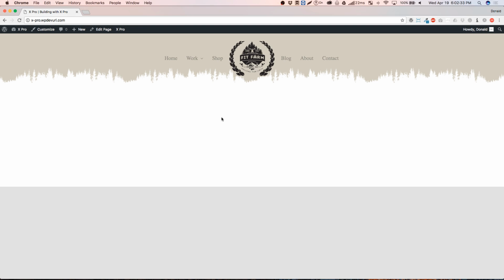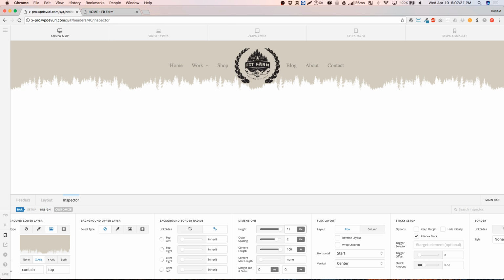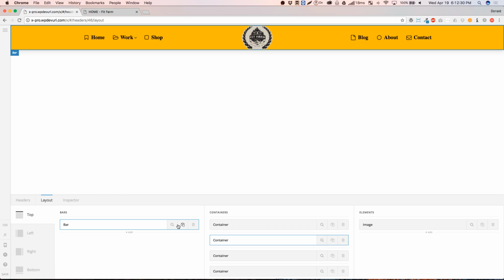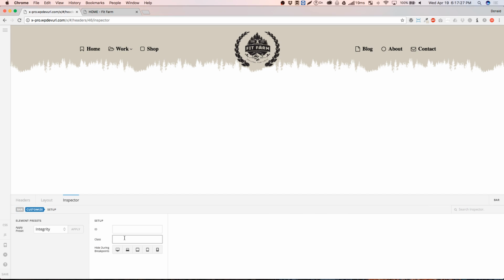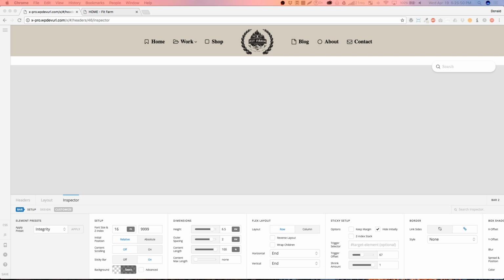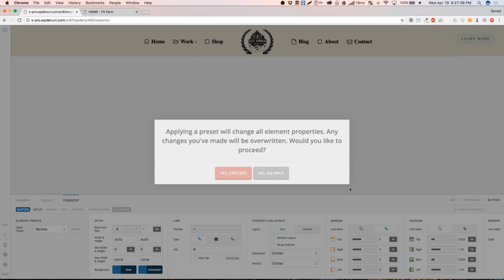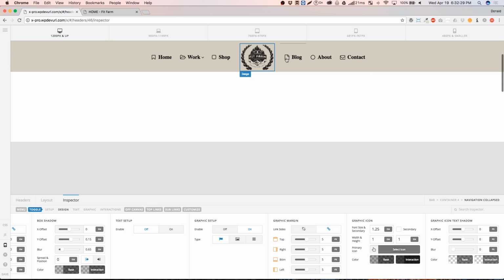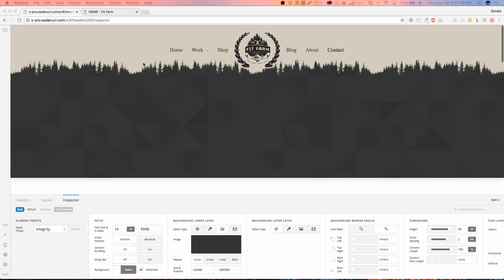Sticky Header in X Pro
A look at how to make a sticky header in X Pro with some extra functionality!